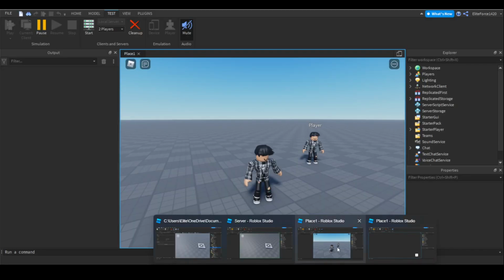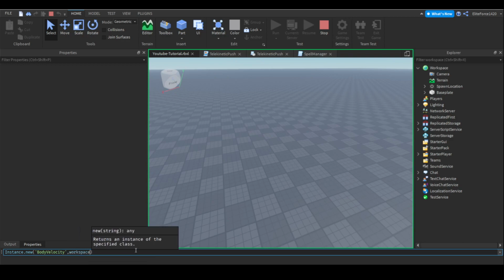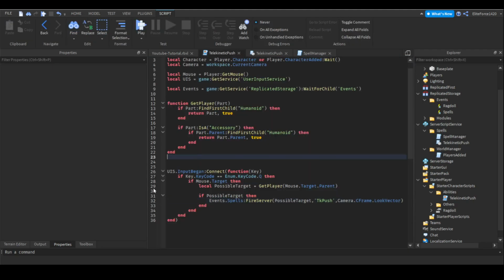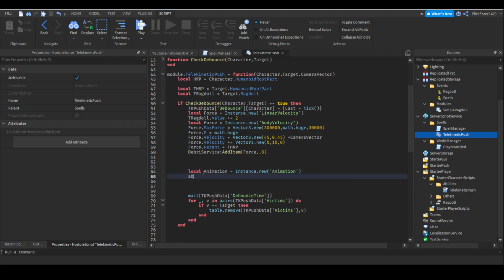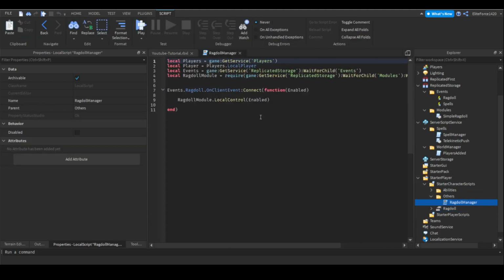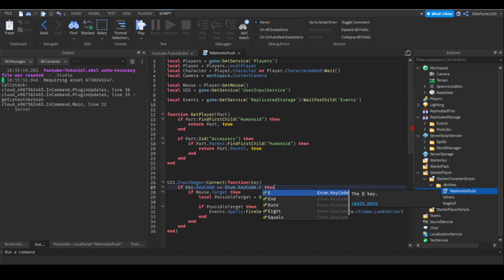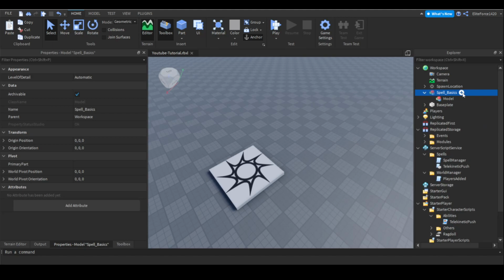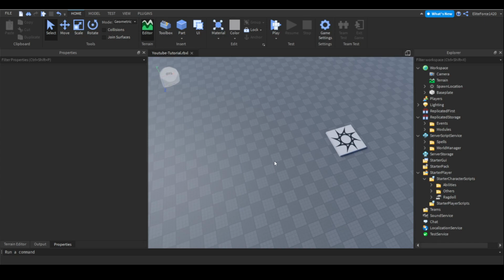Roblox Development - Telekinetic Push: Tutorial Overview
How to create a telekinetic fling ability with ragdoll